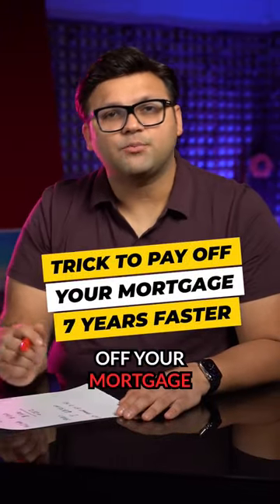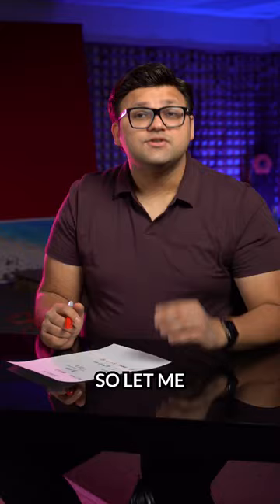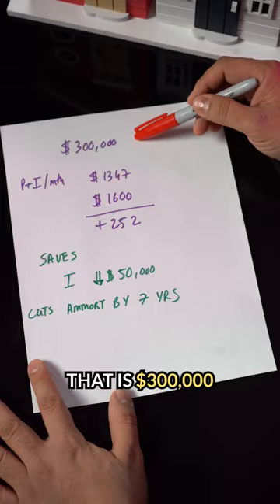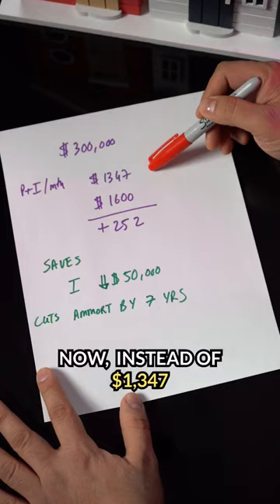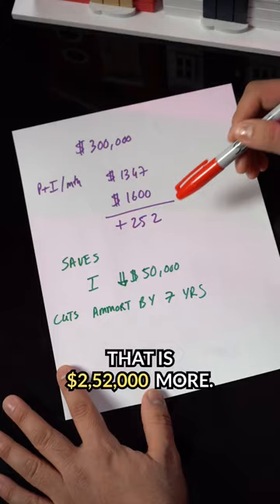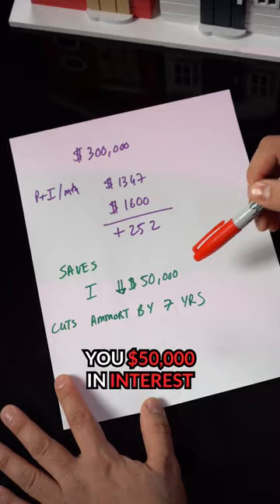TRICK TO PAY OFF YOUR MORTGAGE FASTER!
If you're looking to pay off your mortgage faster, there's a simple trick that can help you do just that. By paying a little extra each month, you can save yourself thousands of dollars in interest and shave years off your loan.

Here's how it works: let's say you have a $300,000 mortgage with an interest rate of 4%. Your monthly payment would be about $1347, which includes both the principal and the interest.

Now, let's say you decided to pay an extra $253 per month. That extra payment would go entirely towards the principal, which would save you thousands of dollars in interest over the life of the loan and shorten the loan term by seven years.

Of course, you don't have to pay that extra $253 all at once. You could break it down and pay an additional $50 per week, or even $10 per day. Any extra amount that you can pay above your regular monthly payment will help you pay off your mortgage faster.

So if you're looking to save money on interest and shorten the life of your loan, consider making a few extra payments each month. It may take some sacrifice in the short-term, but it will be well worth it in the end.